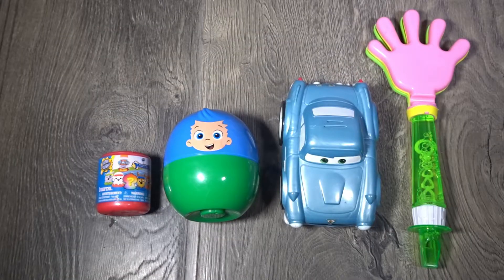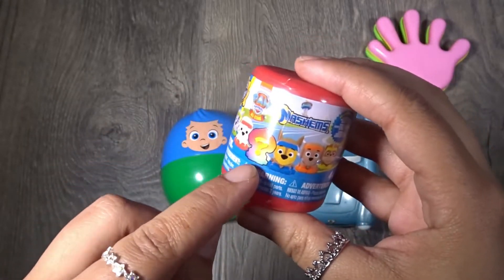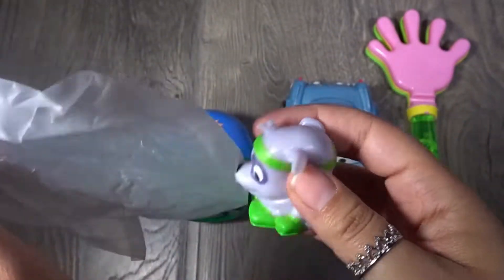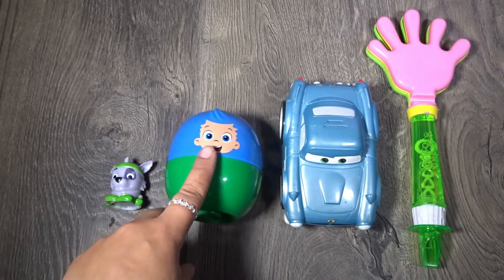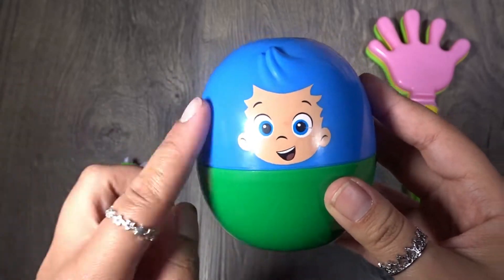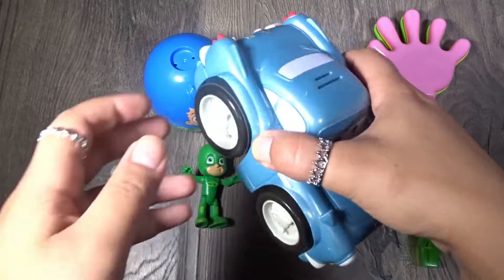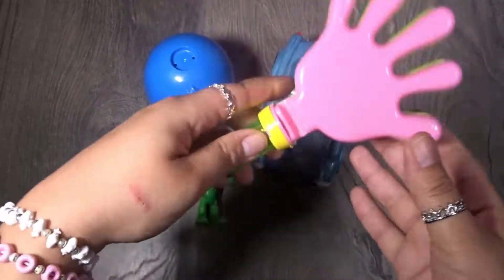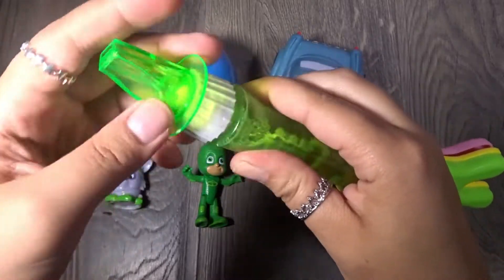Fun Surprise Toys Learn Sizes and with Five Finger Toy Paw patrol Pj mask Surprise Eggs for Kids